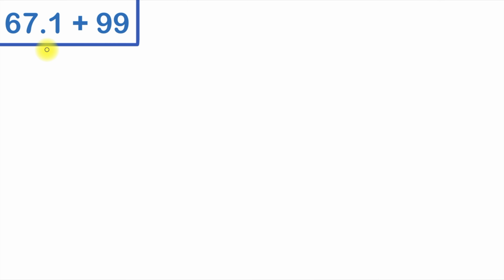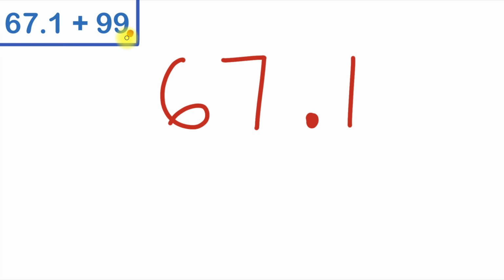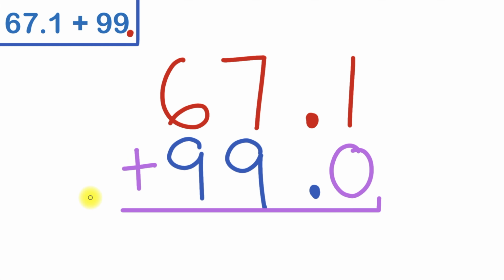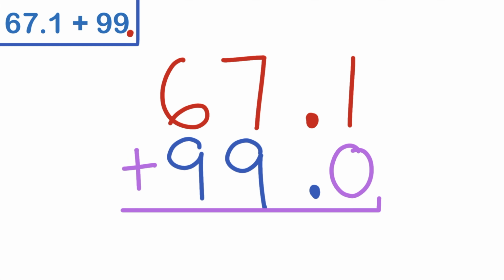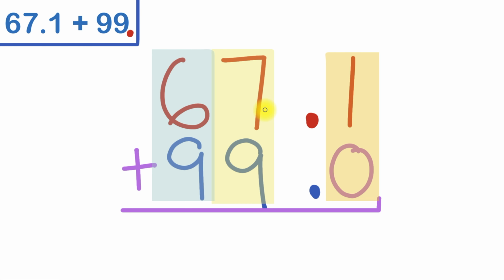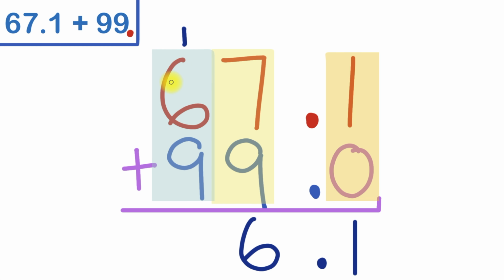Adding Decimals | Flash Card 8 | The Math Review | 6NS3